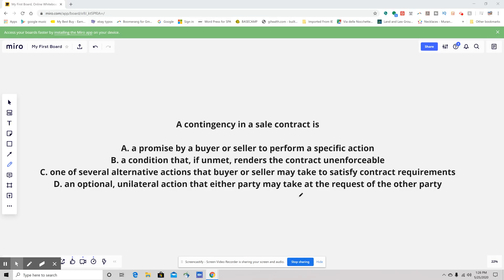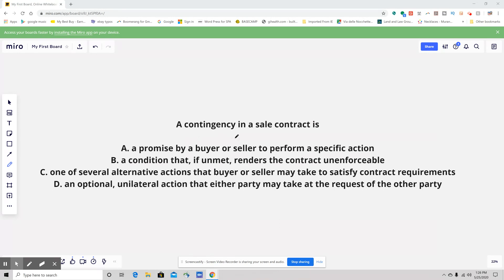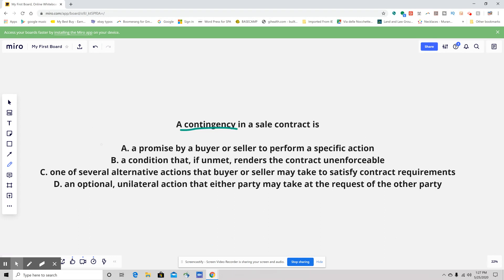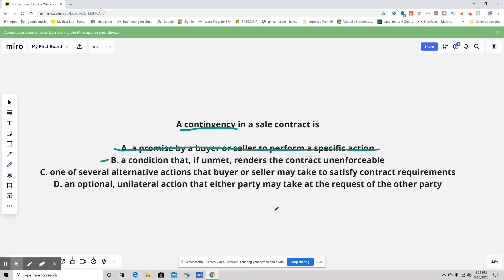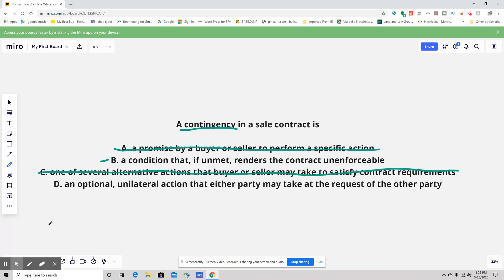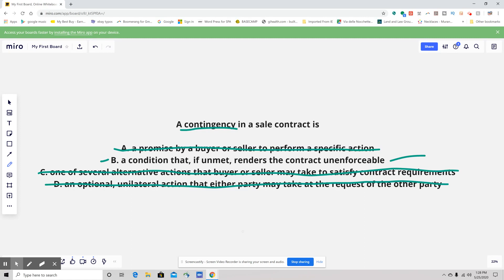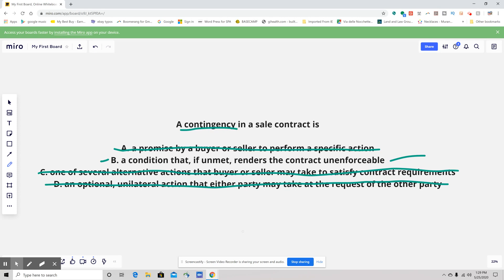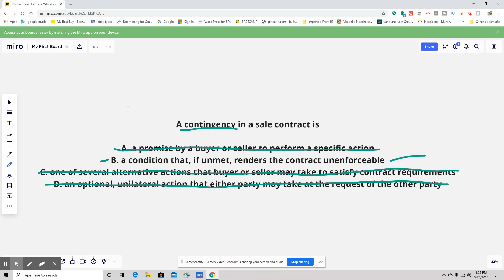Daily real estate exam practice question -- contract contingency